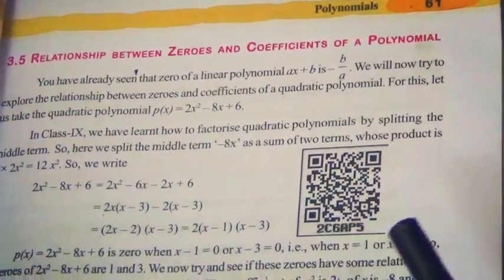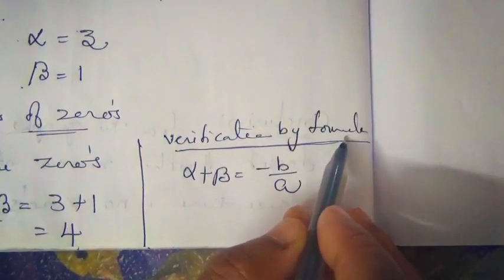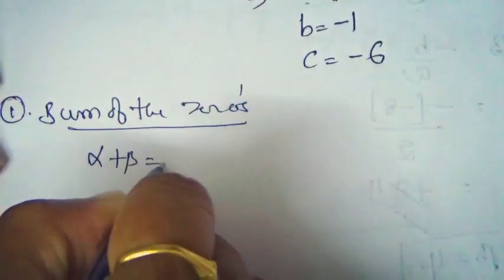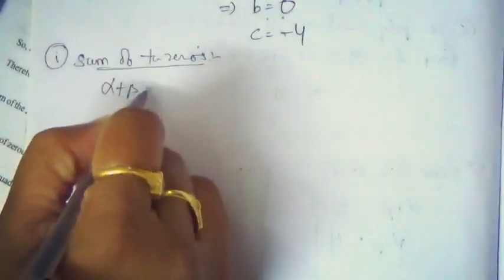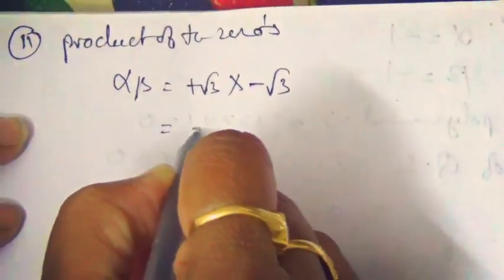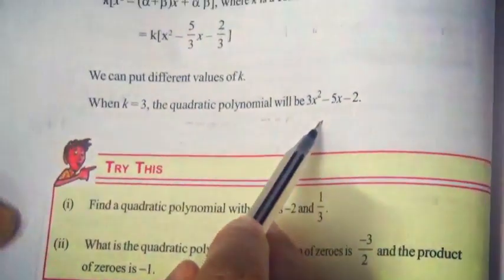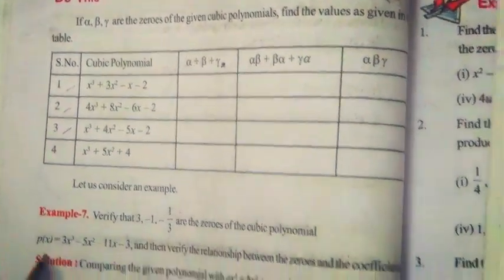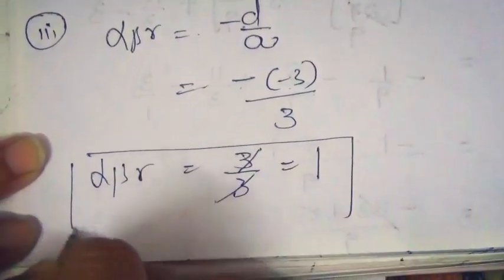Tenth class ap& telangana mathematics 3rd chapter polynomials. Examples before 3.3 exercise